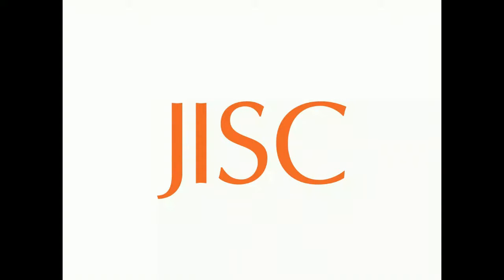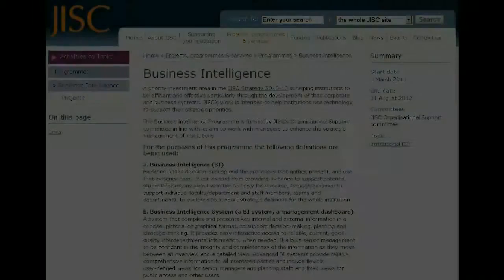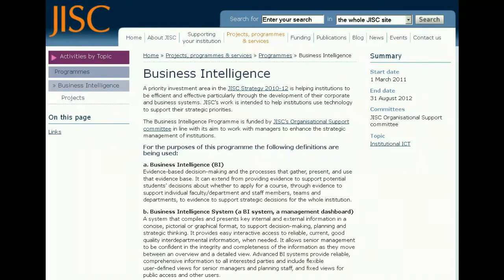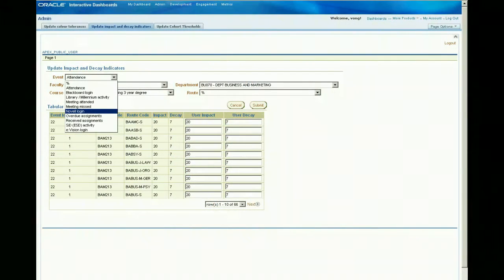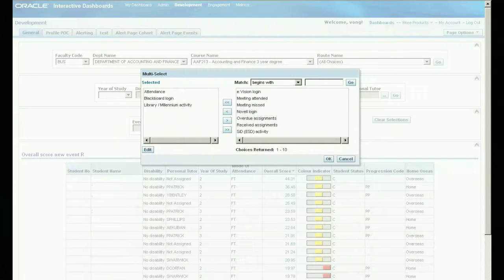University of Bedfordshire JISC BI Project